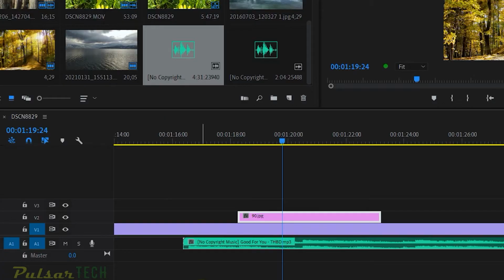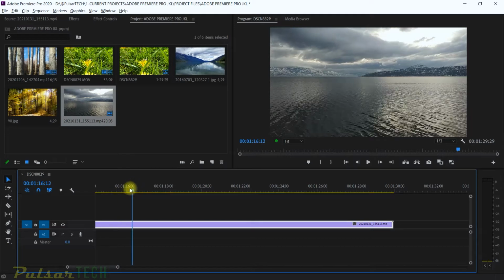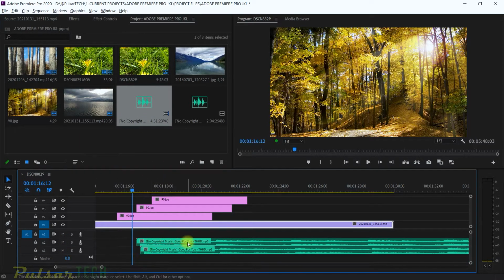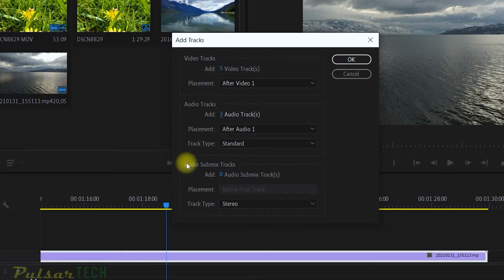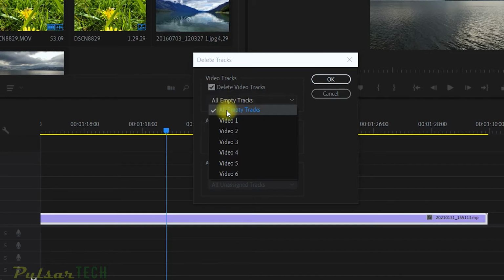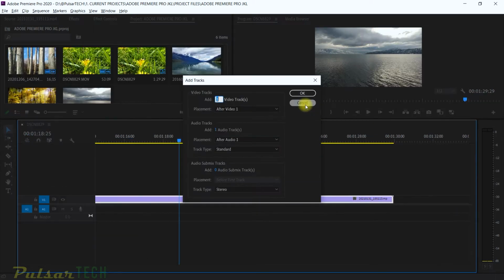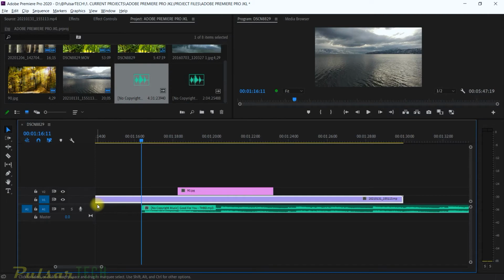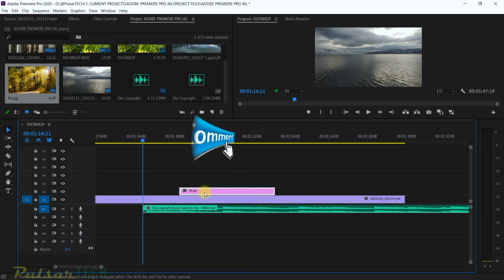ADOBE PREMIERE PRO 2020 | HOW TO ADD/REMOVE TRACKS QUICK & EASY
ADOBE PREMIERE PRO 2020 | HOW TO ADD/REMOVE TRACKS QUICK & EASY // Working in Adobe Premiere Pro you always need to create a new video and audio tracks along the way.

In this video, I will share with you different methods of how you can add and remove one or more tracks to the Adobe Premiere Pro timeline.

Some methods work better if you need to create or delete only one track, some work the best when you need to add or remove many at a time.